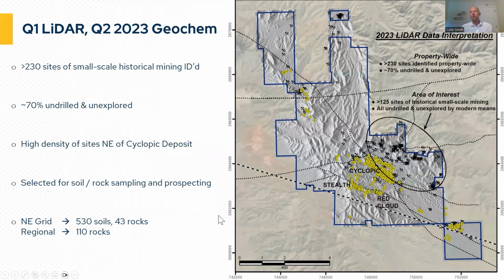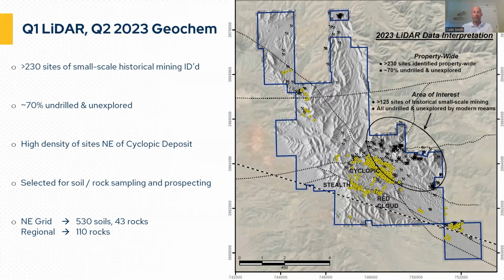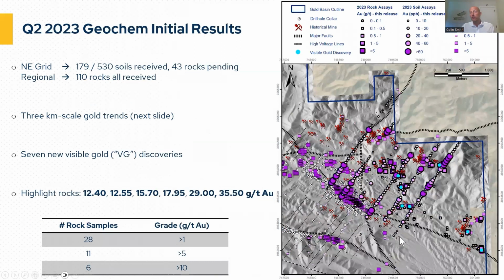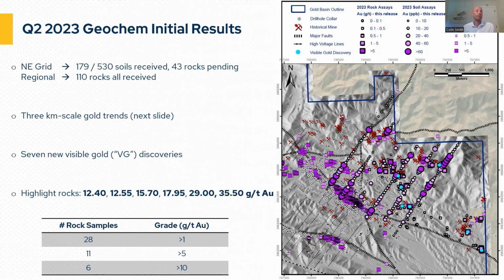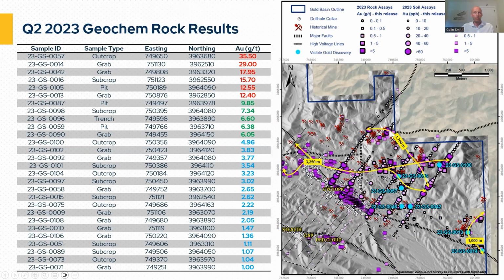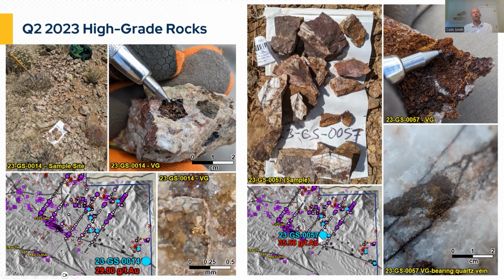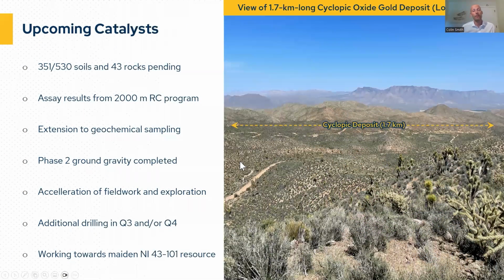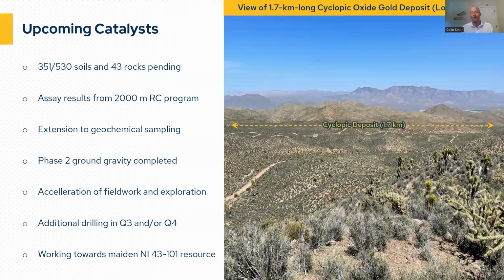CEO Overview: Initial Rock and Soil Assays Q2 2023 Geochem Program